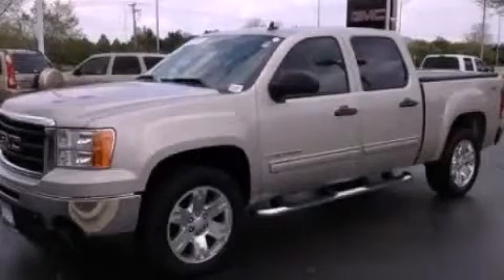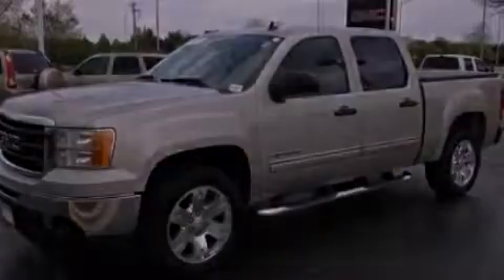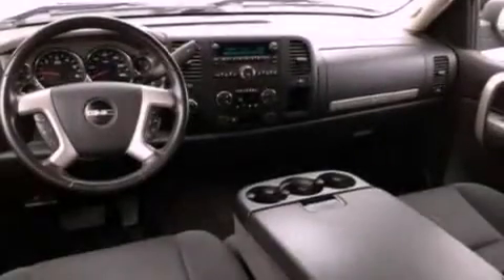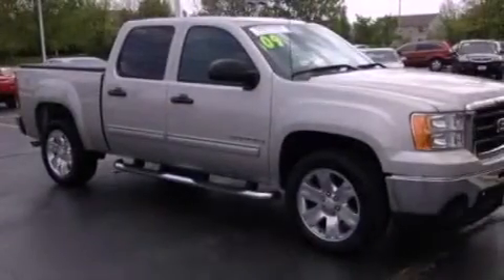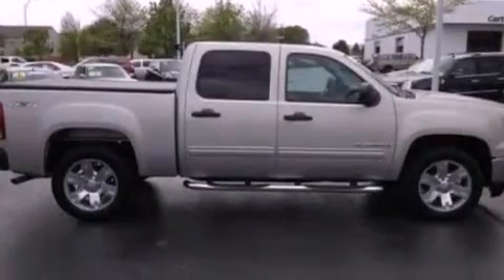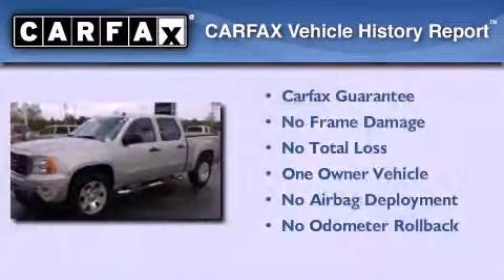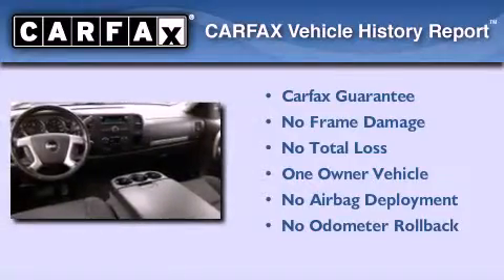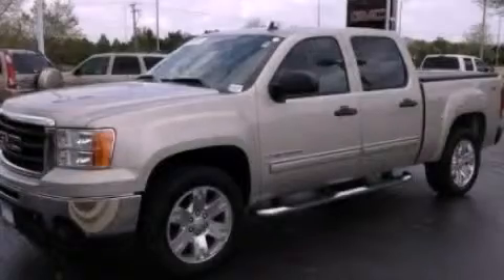2009 GMC Sierra 1500 Gurnee IL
Year : 2009
 Make : GMC
 Model : Sierra 1500
 Engine : 5.3L V8
 Trans . : Automatic
 Exterior : Silver
 Miles : 59,203
 Interior : Black
 Anthony Pontiac GMC Buick